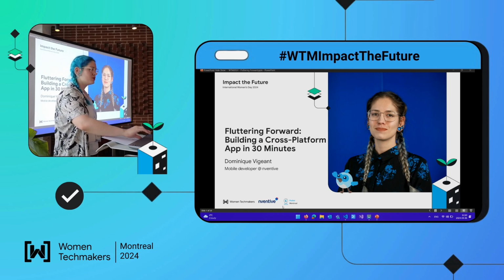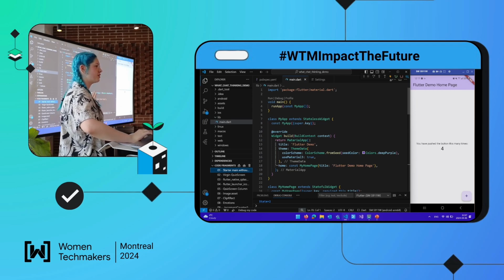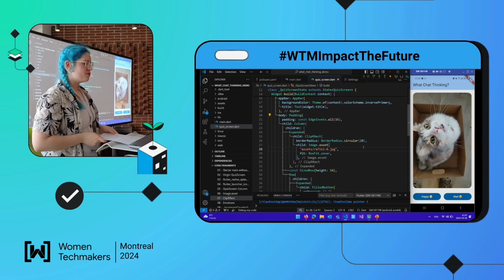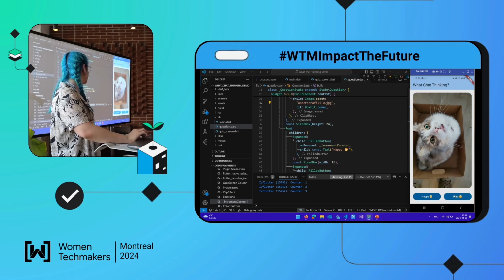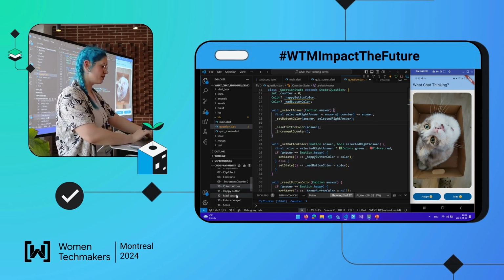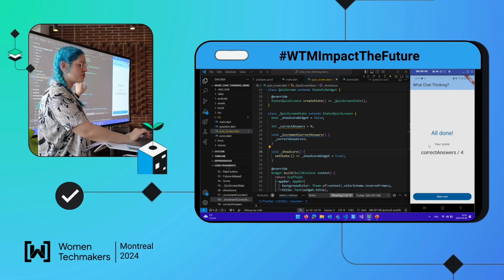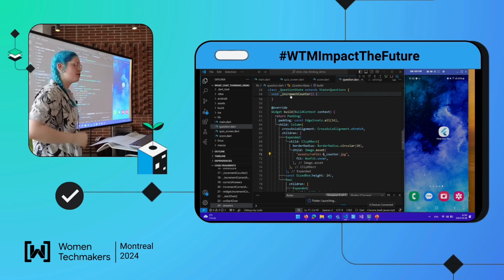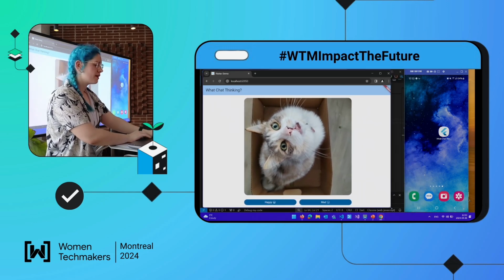Fluttering forward: Building a cross-platform app by Dominique Vigeant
Flutter has been around for a few years now but is still not well-known enough. Created by Google and powered by Dart, this framework is a joy to work with. It is easy to learn, fast to develop thanks to its Hot Reload and mind-reading extensions on VS Code and also has a very supportive community.